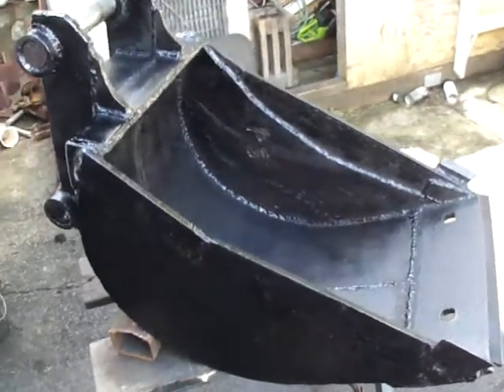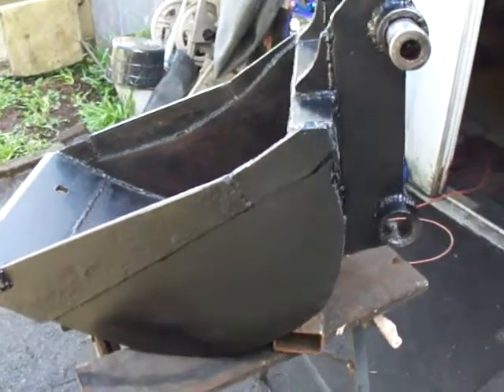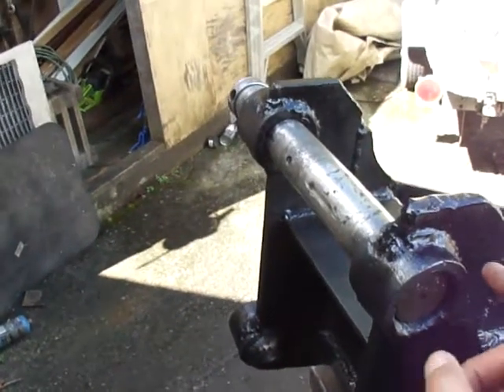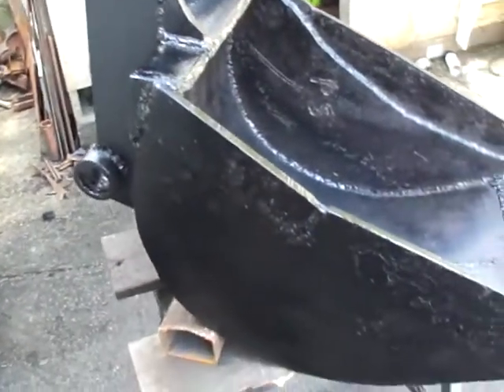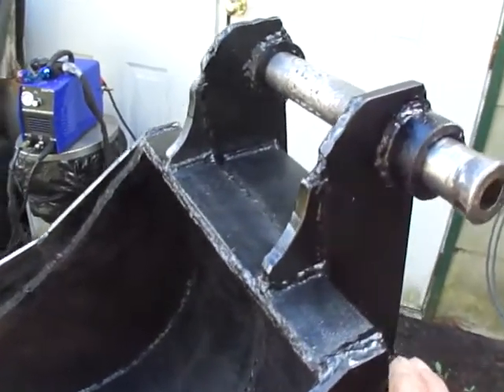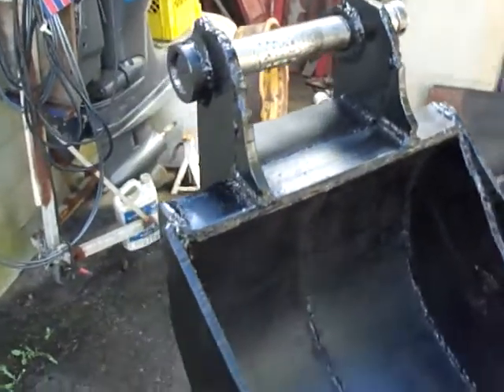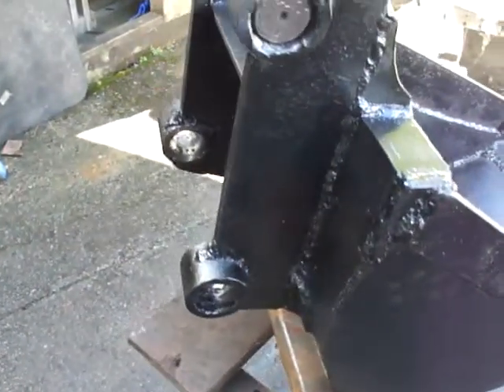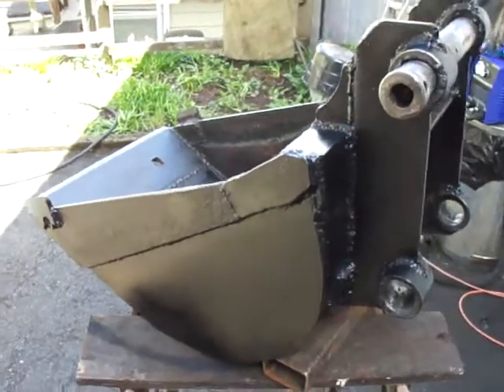How to make a 16" excavator bucket from scrap metals (3)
Here is a finished 16" service bucket for my EX50 excavator. I lightly painted it black. Pin lock are put on also.. I am put it on the excavator to do some digging.